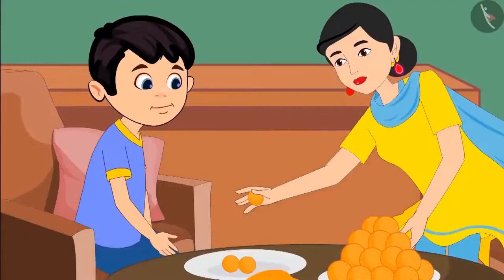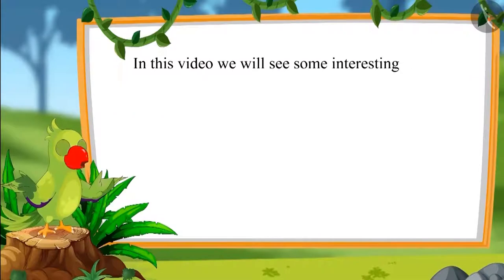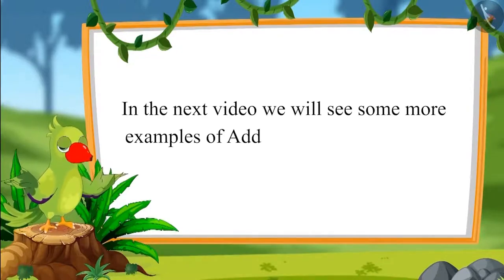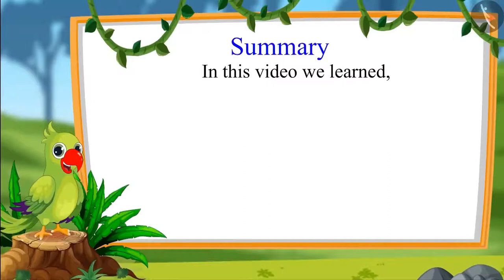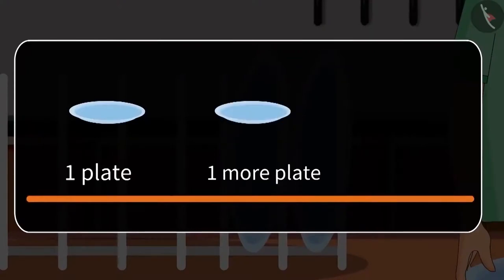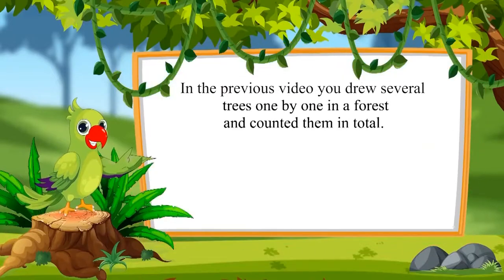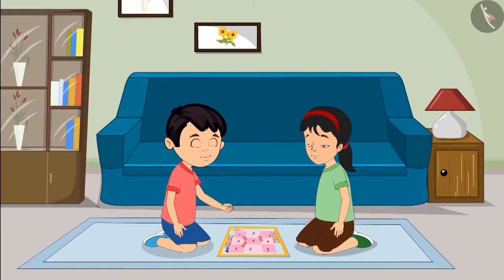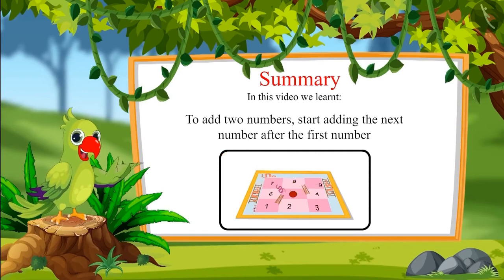Class 1 Maths Chapter 3 'Addition' full chapter cbse ncert english medium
0:00 Algorithm of Addition
12:18 Addition of Numbers